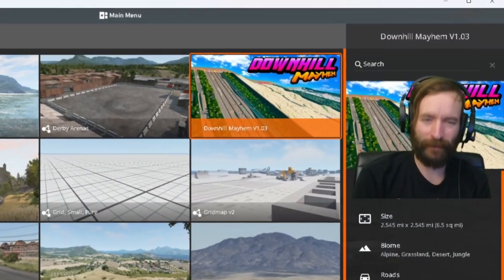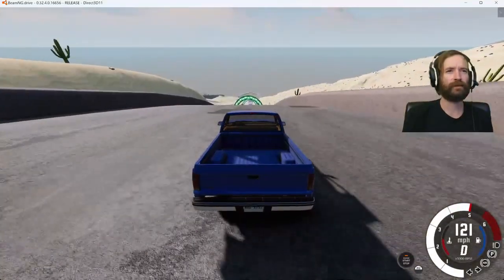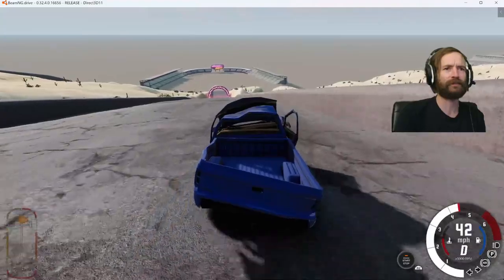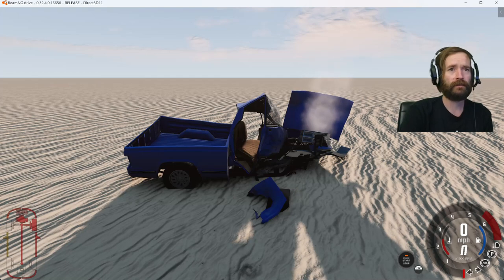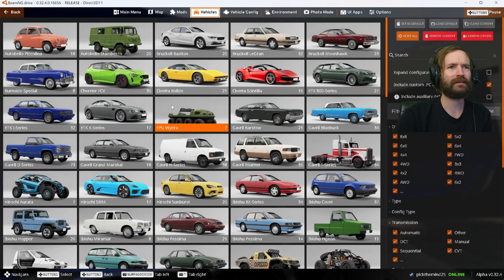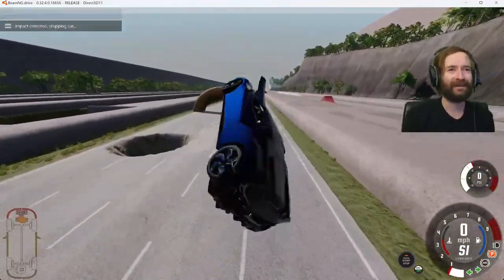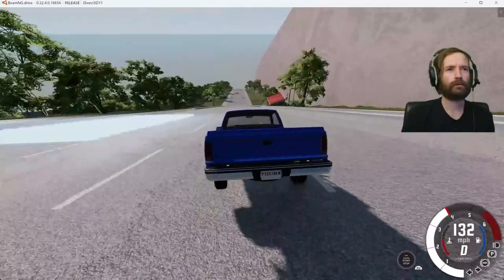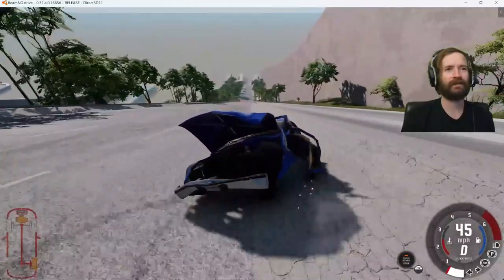Downhill Mayhem! - BeamNG Drive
Crashy.